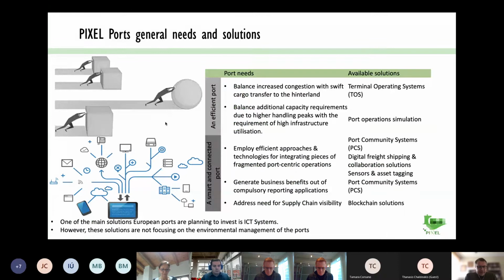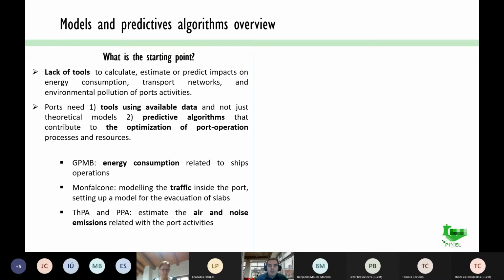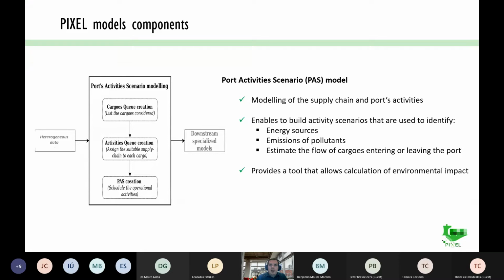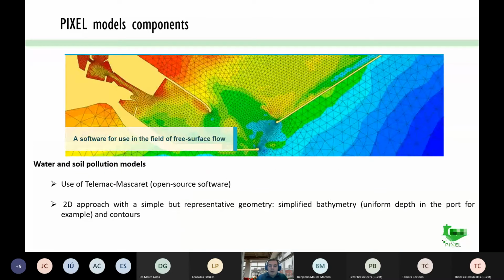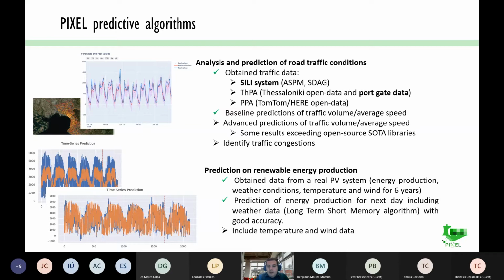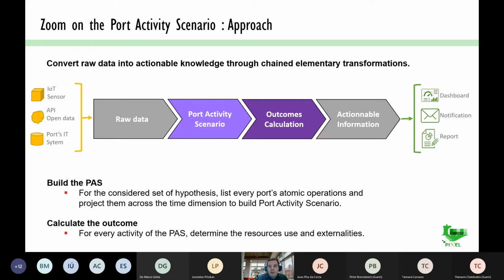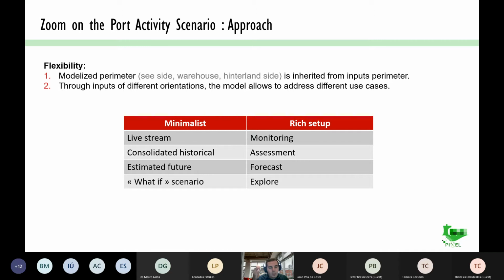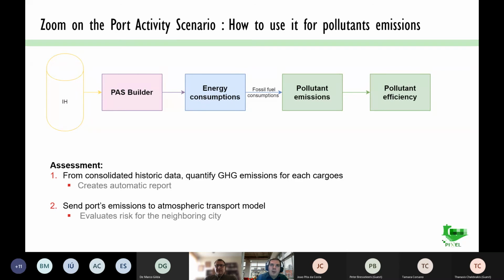Webinar 2 - Technical presentation of user stories, models and algorithms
The Webinar is a presentation of the science behind the PIXEL project: (i) Use Cases and User Stories, (ii) Models, (iii) Algorithms, (iv) Port Activities Scenario